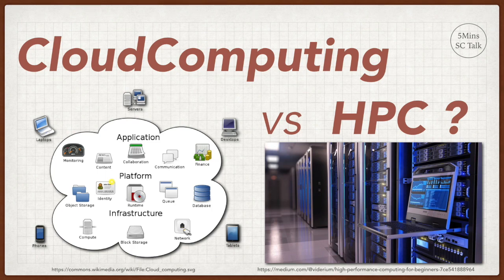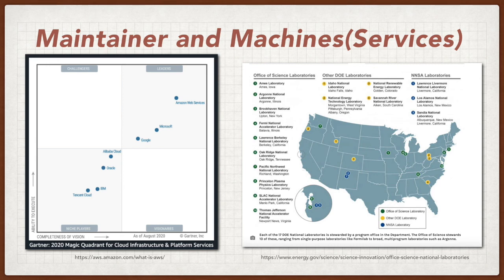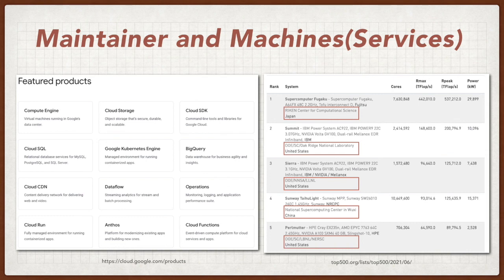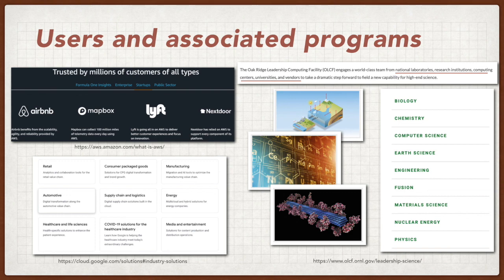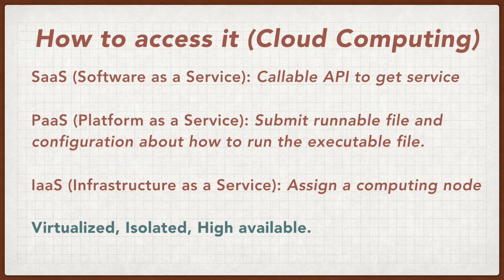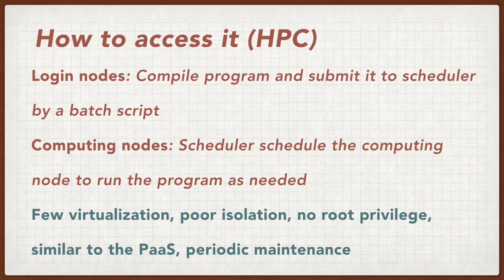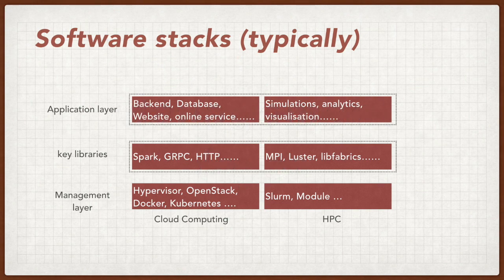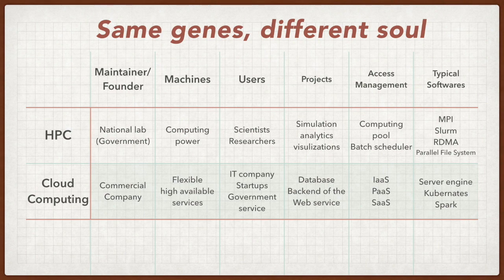Do you know the differences between Cloud Computing and HPC?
This video discusses several differences between Cloud Computing and HPC (High-Performance Computing), we mainly compare the maintainers and machines, the user and project, how to use it and typical software stacks

Maintainers and Machines 01:18
Users and associated programs 04:25
How to access it 07:15
Typical software stacks 10:50